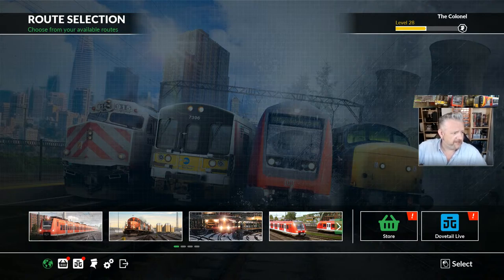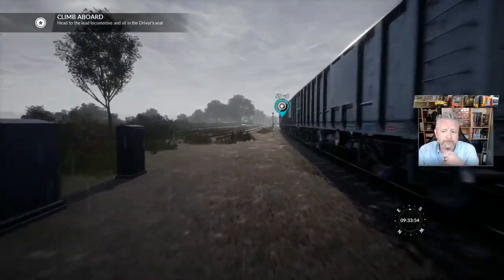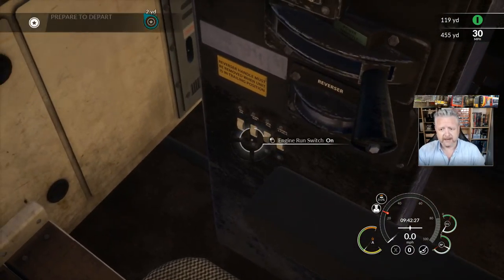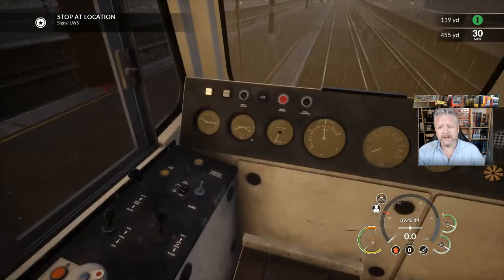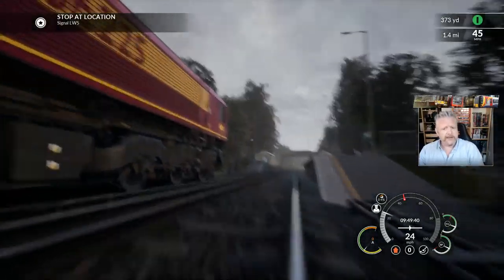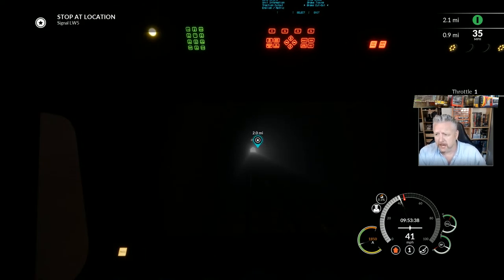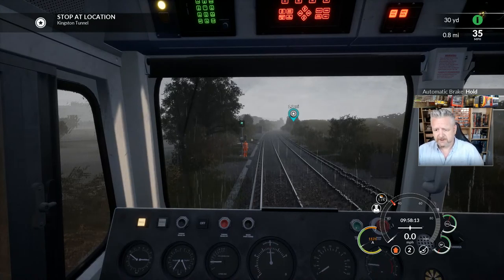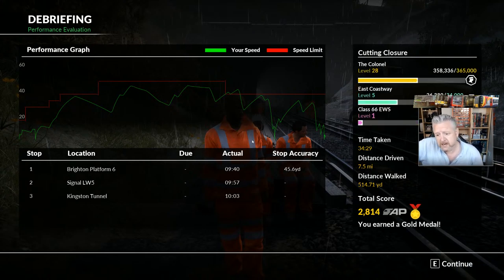Train Simulator 2020 : East Coast Mainline and LNER HST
Taking the newly released LNER HST class 43 on a journey from London Kings Cross.